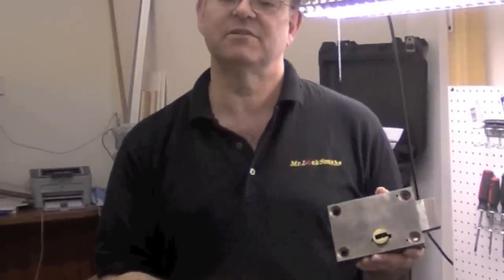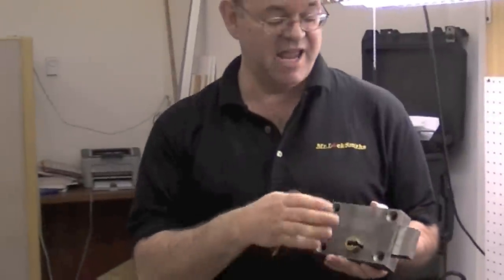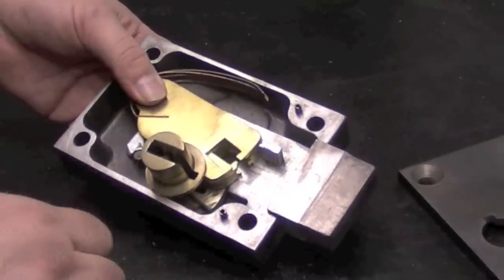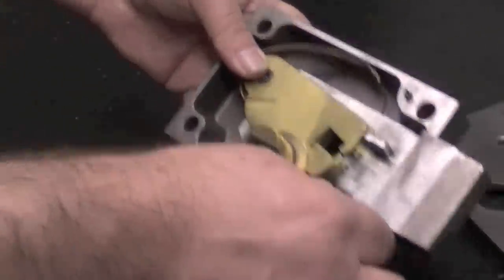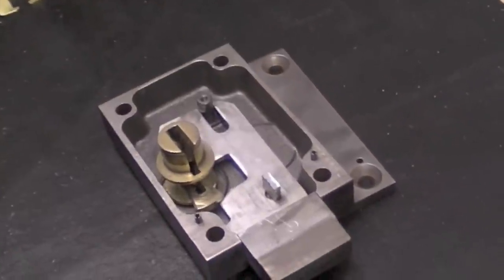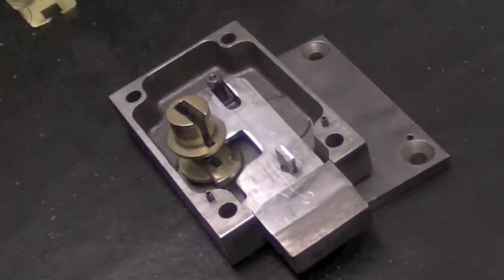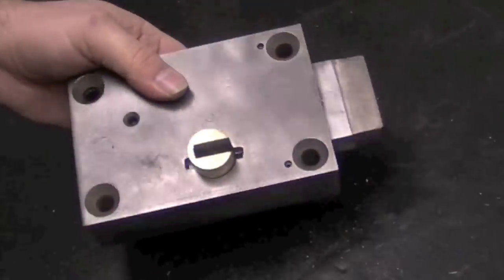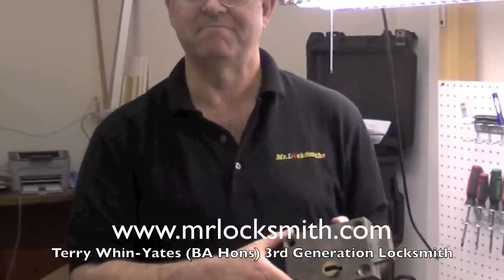Folger Adam Detention Jail Lock | Mr. Locksmith Video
to learn more.

Mr. Locksmith Video| Folger Adam Detention Jail Lock. Terry Whin-Yates BA (Hons) Criminology 3rd Generation Locksmith at Mr. Locksmith has several hands-on locksmith training and web locksmith courses.  The Southern Folger Adam 80 series is a very popular detention lock in Canada & USA Detention centres and jails (and Correctional Facilities Worldwide).  This locksmith instructional video displays how to disassemble and reassemble the Folger Adam 80 series and similar detention jail locks.